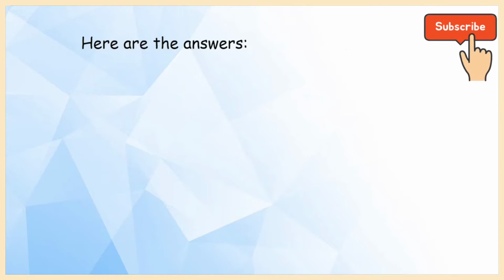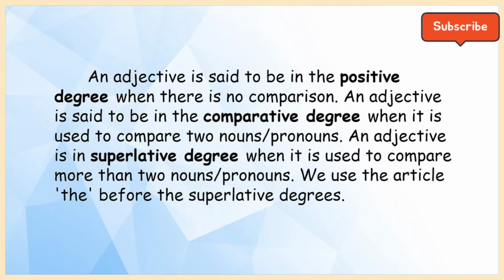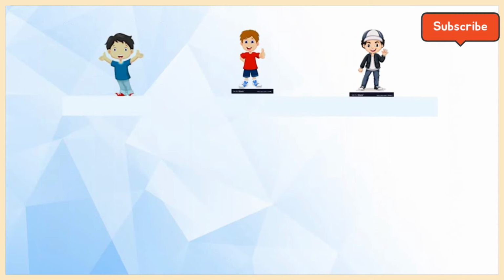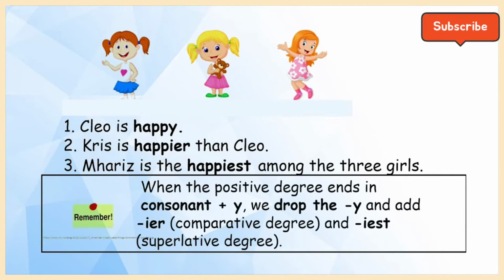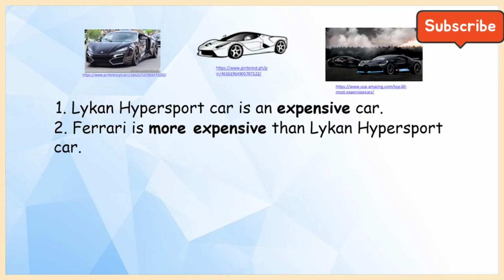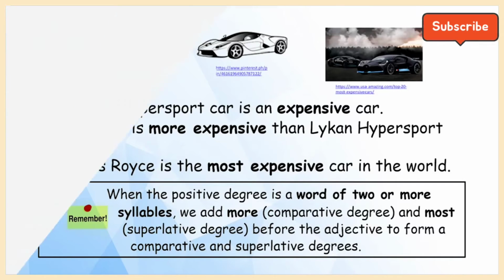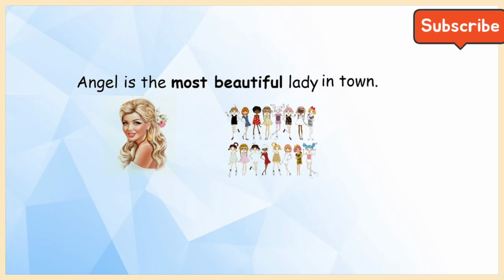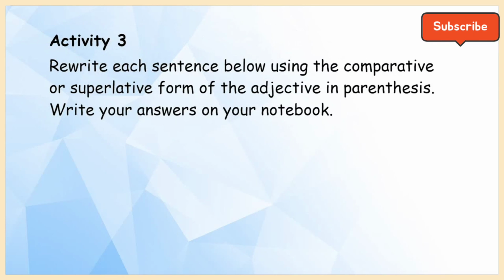ENGLISH COMPARISON OF ADJECTIVE by: Jasmine Duque